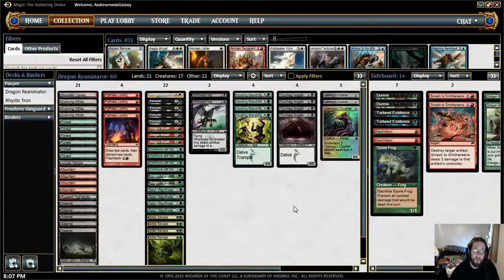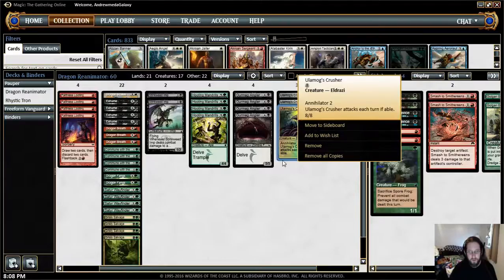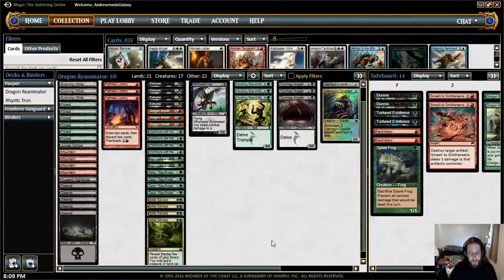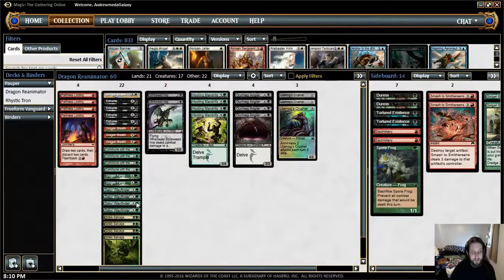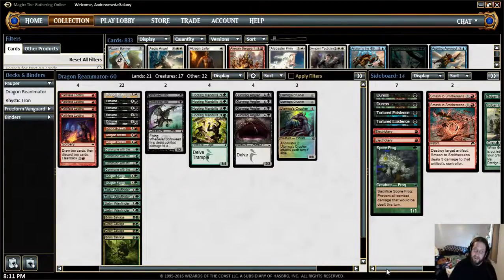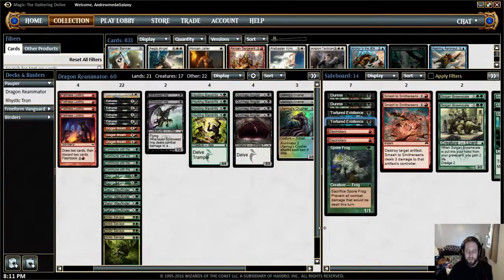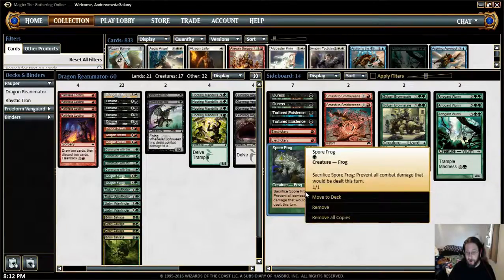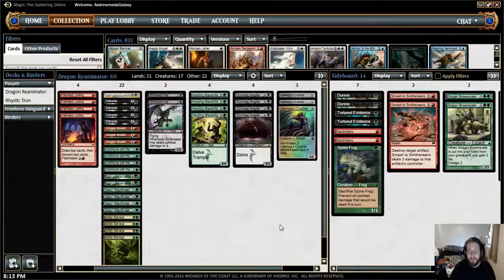Dragon Reanimator Deck Tech - MTGO Pauper Andrewmeda Galaxy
A break down of the strategies and cards in the pauper deck called Dragon Reanimator.